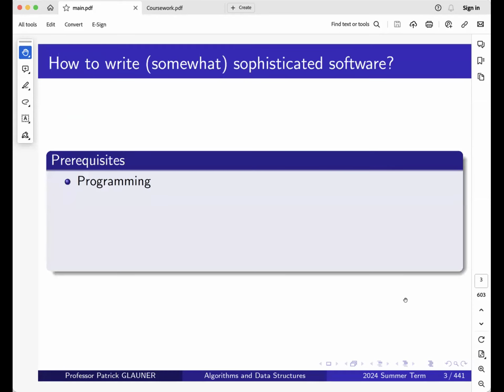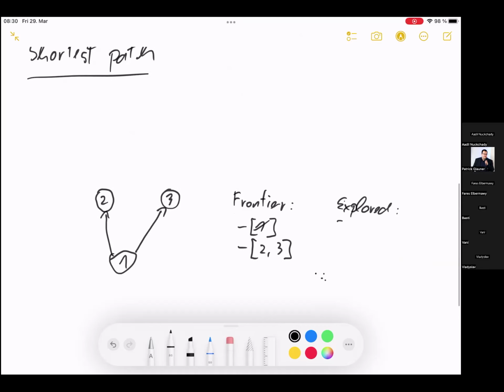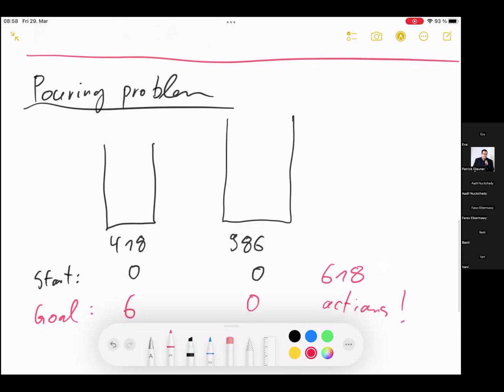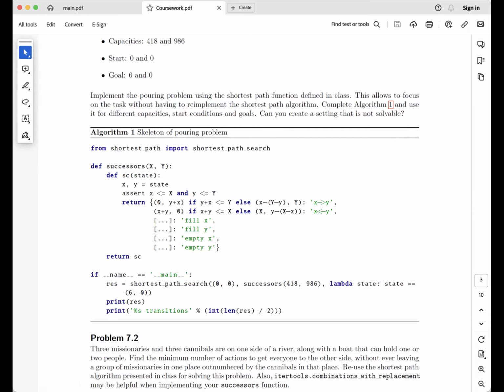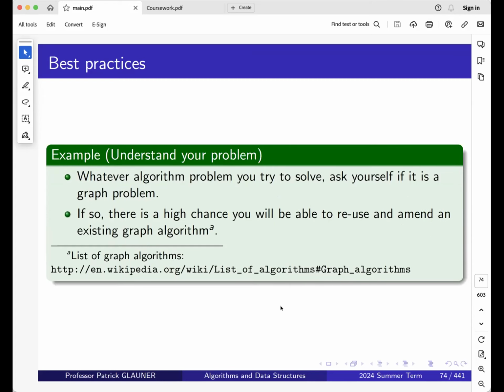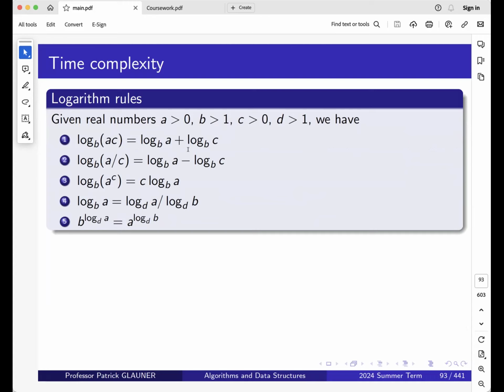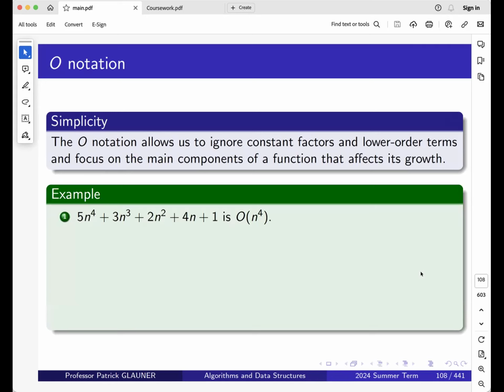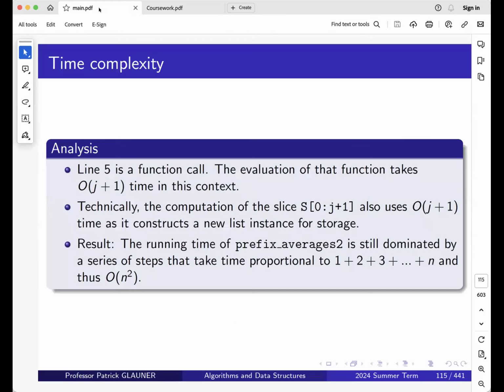Algorithms and Data Structures: 2nd lecture (graphs, complexity analysis)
Topics discussed:
- Graphs: graph definitions, applications in computer science, shortest path, lowest cost, A*
- Complexity analysis: time complexity, O notation